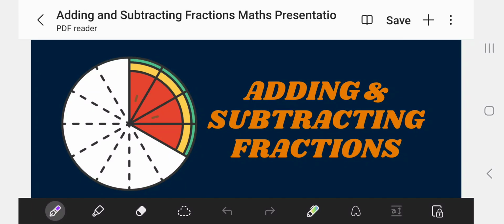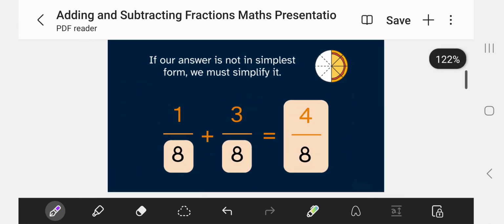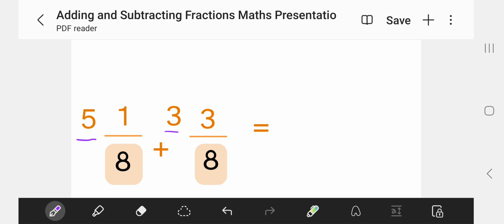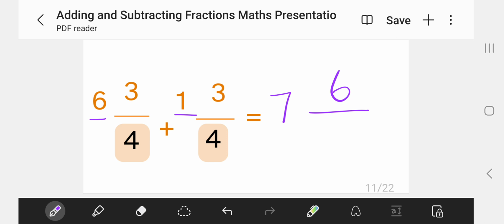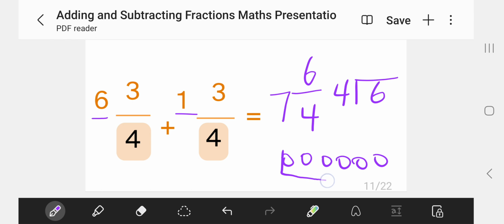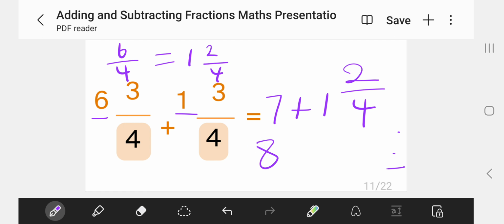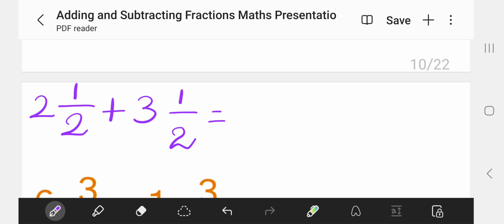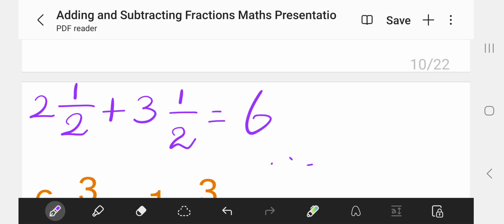June 2, 2025